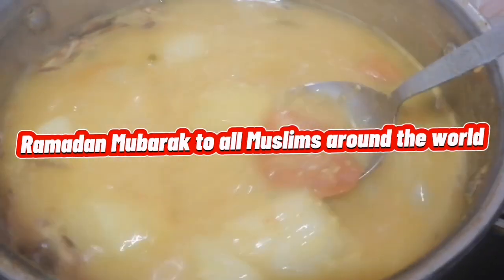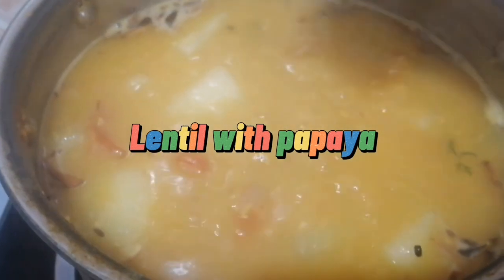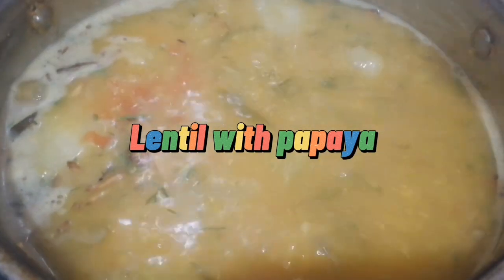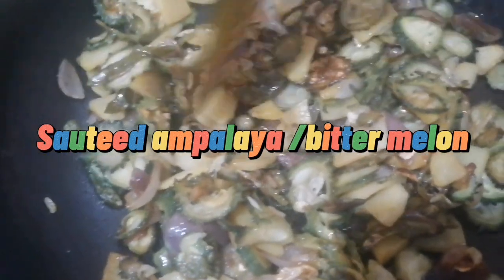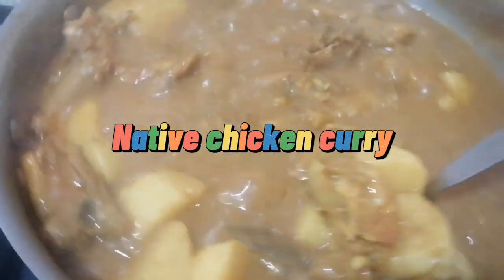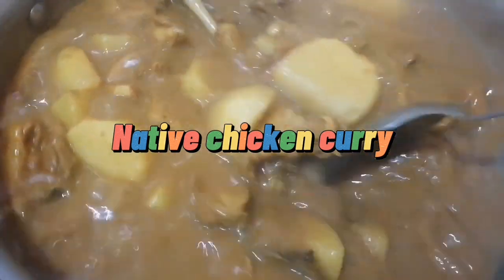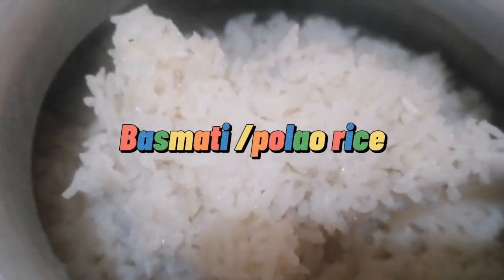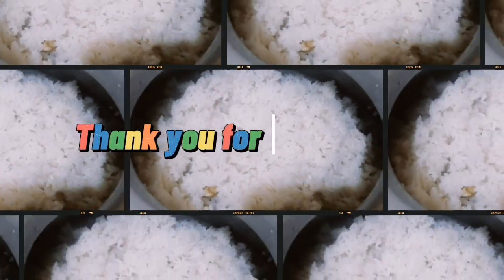RAMADAN MUBARAK! A DAY BEFORE FASTING | SIMPLE PREPARATION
Ramadan Mubarak. Cooking food before fasting.